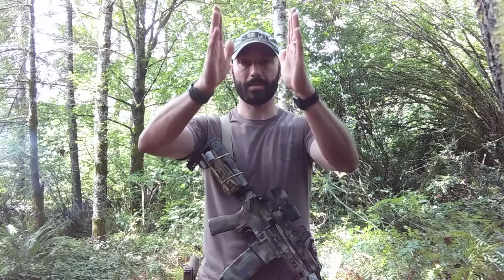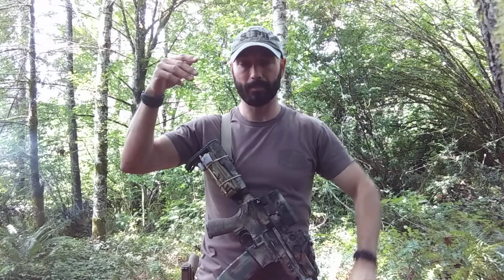Bug Out Location Security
AP Amazon Store